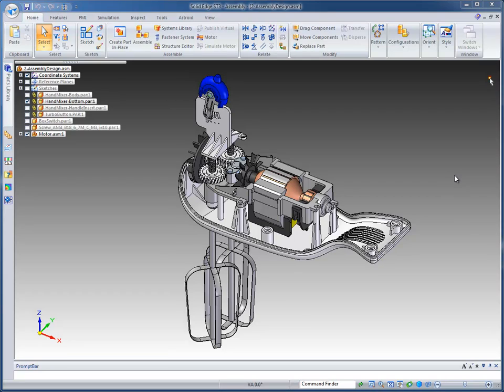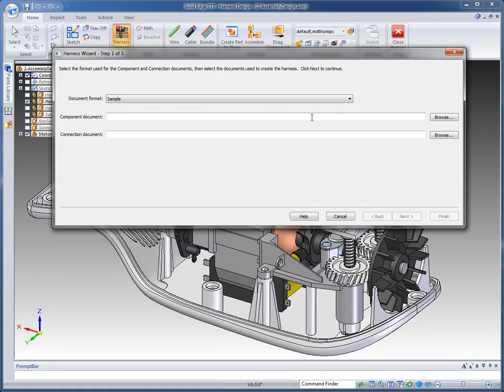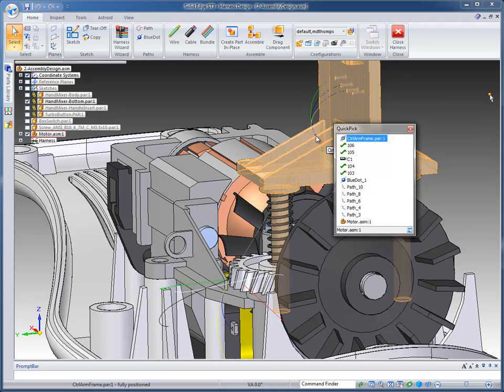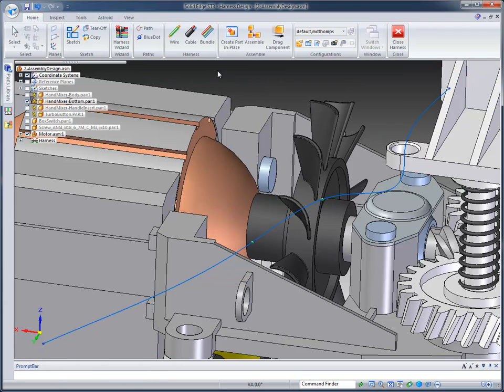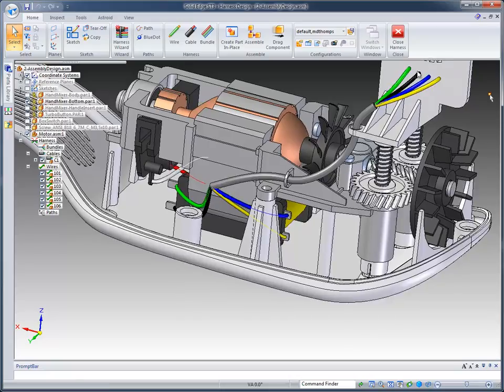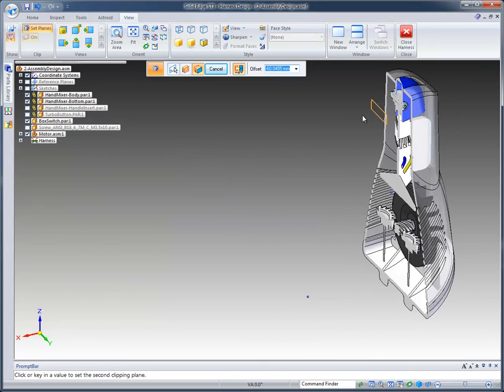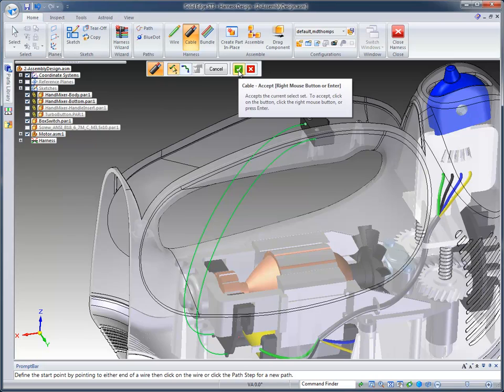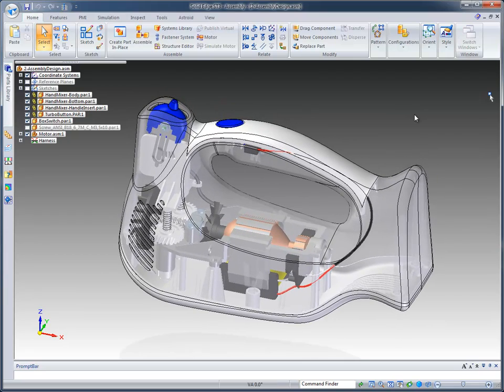Solid Edge ST3 - AGD - Wiązki przewodów elektrycznych - 1 - Szczegóły